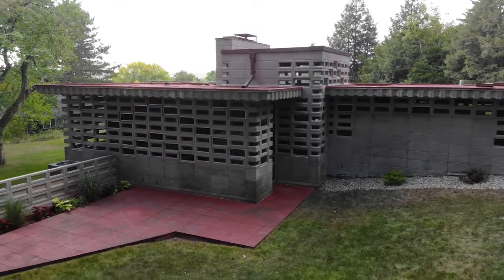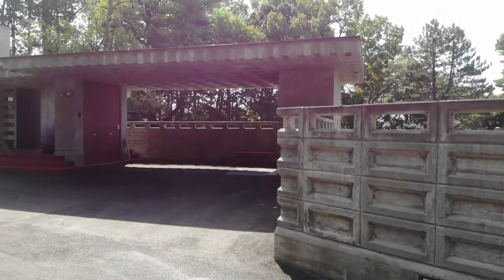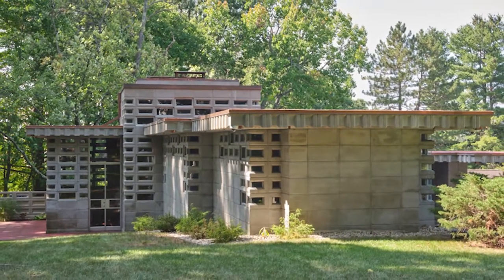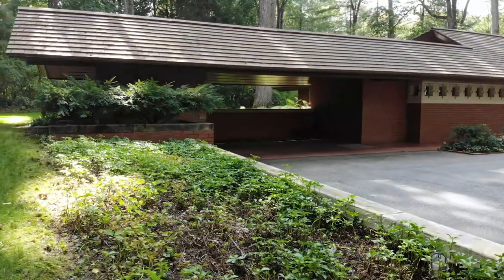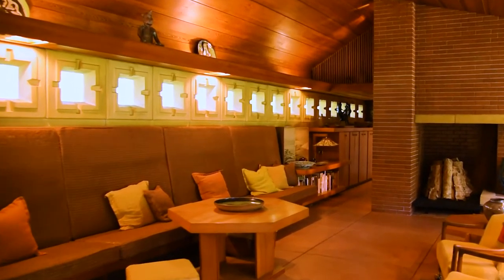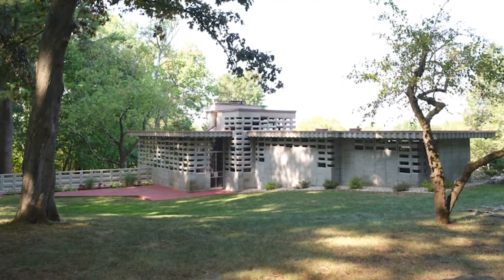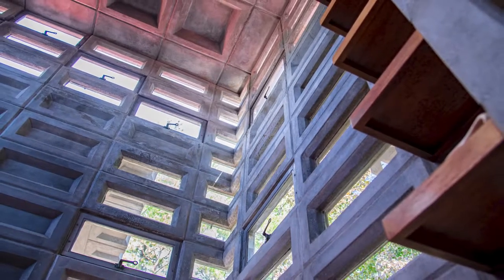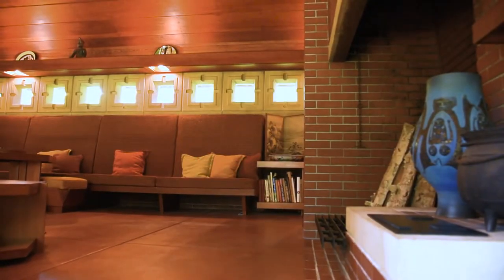Frank Lloyd Wright’s Zimmerman and Kalil Houses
Discover the drama and serenity of Frank Lloyd Wright’s Zimmerman and Kalil Houses by watching this video and then experience the spaces in person when you reserve your tour at Currier.org

The Currier Museum of Art is proud to offer the only Wright public tour in the world of a Usonian and Usonian Automatic.